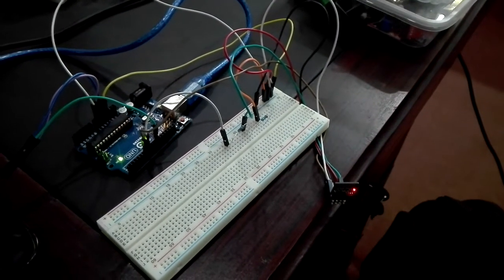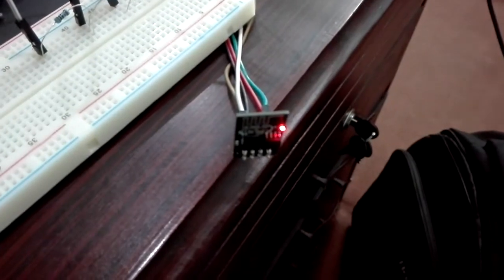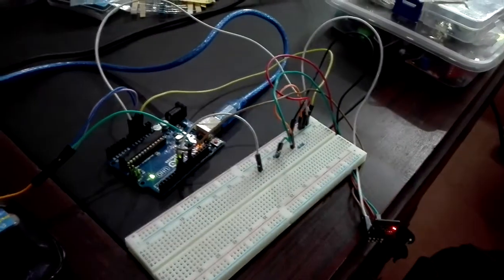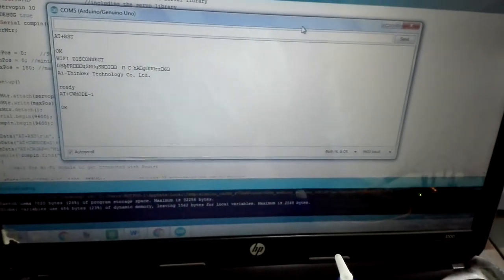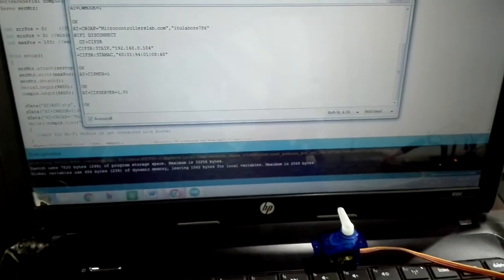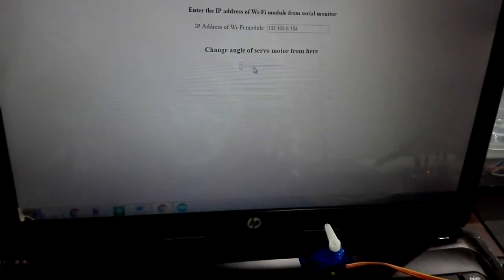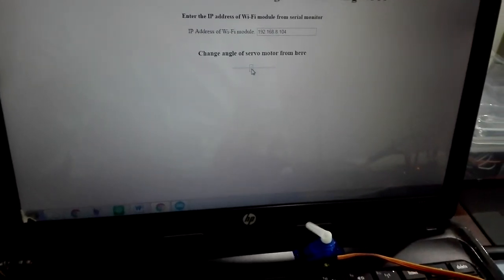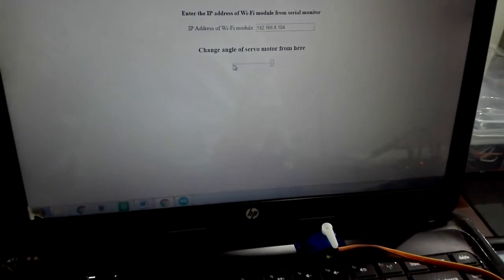Web Controlled Servo Motor using Arduino and esp8266